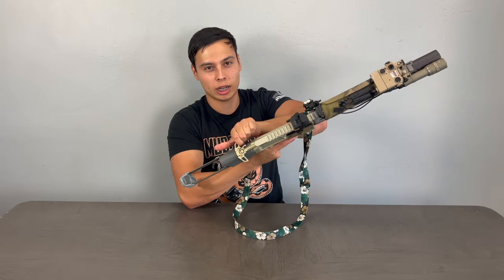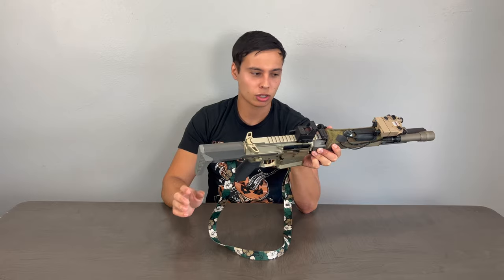Baddest Honey Badger On The Block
This 300 blackout doesn't give a s***

The build:
Q Honey Badger SD
Trijicon RMR Type 2 Adjustable 3.25 MOA
American Defense MFG QD RMR Mount
Steiner DBAL I2
Surefire Duel Fuel Scout Light Pro
Wellsmade Co Alohaflage Sling
ATC AR Gold Trigger
Radian Safety Selector and Charging Handle